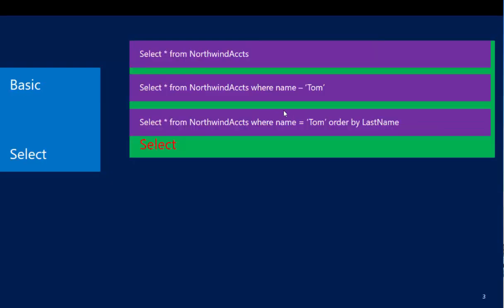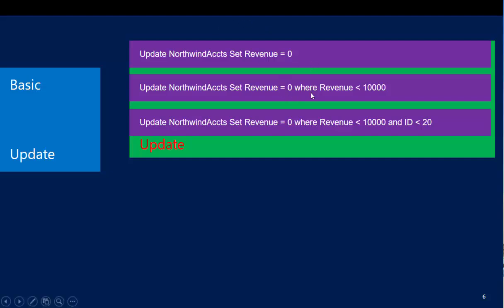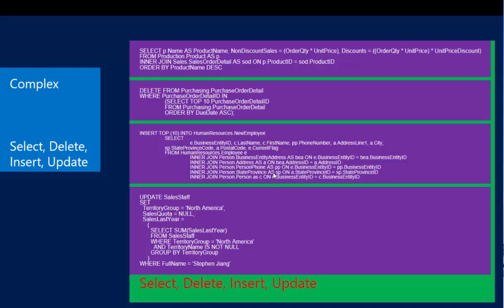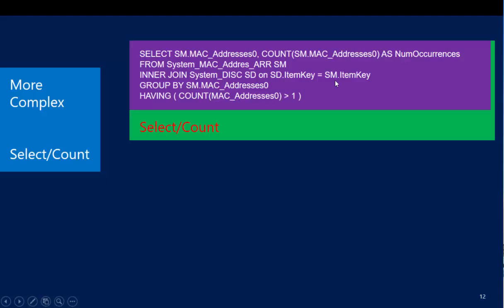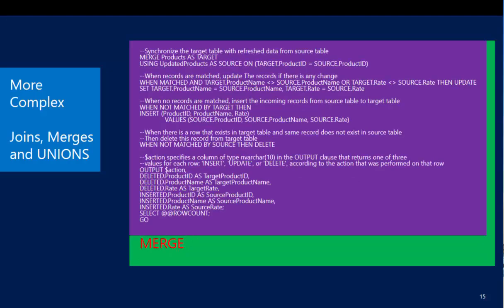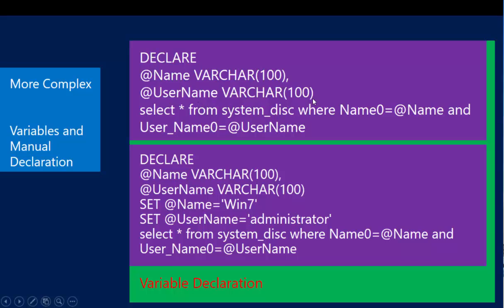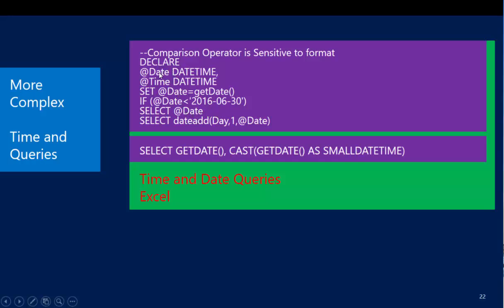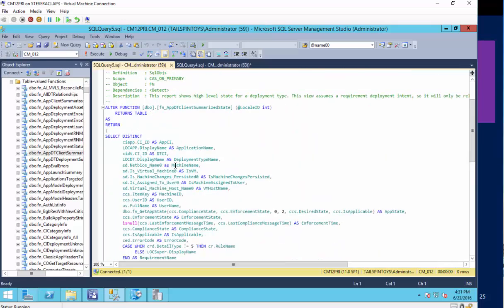ConfigMgr 2012 SQL for non SQL admins Part VI and Part V Programming SQL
This session is parts 4 and 5 of a series discussing SQL server for non-SQL administrators.  This session focuses on programming SQL server and walks through examples starting from basic to complex.  Specific discussion focuses on joins, merge, union, datetime functions and more.